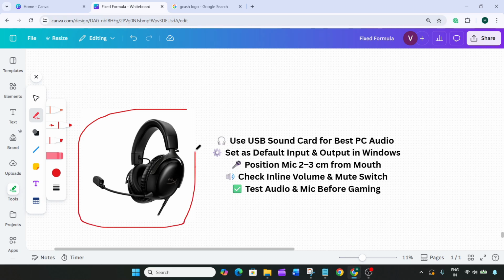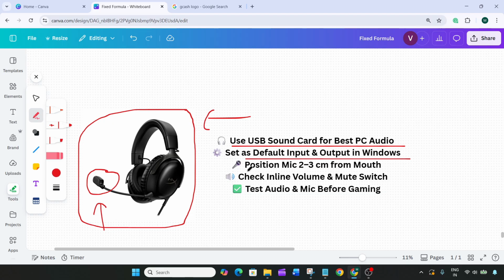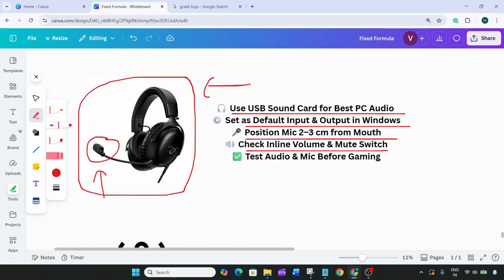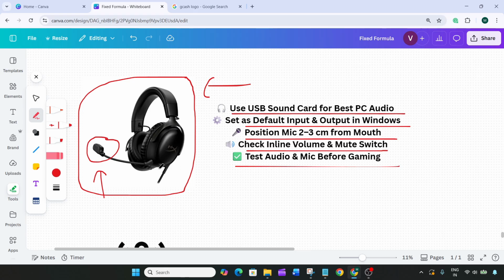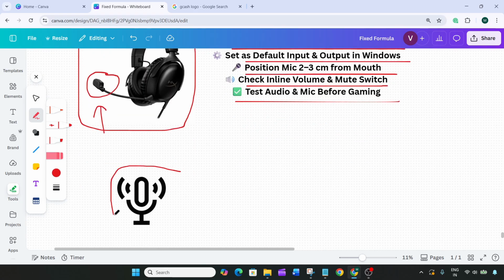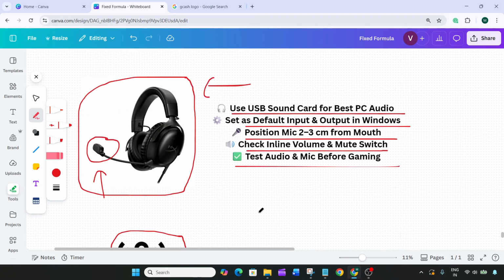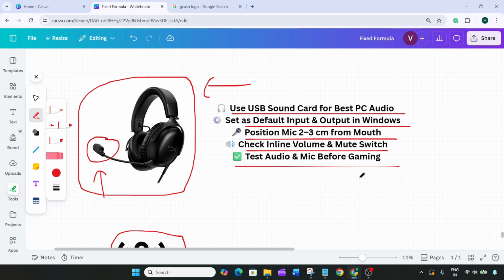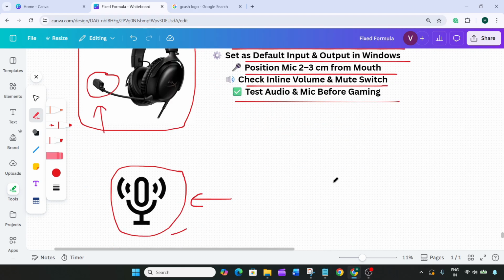Hyper X Cloud 3 Setup Tutorial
Welcome to the Fixed Formulas YouTube channel! In this tutorial video, I will show you Hyper X Cloud 3 Setup Tutorial